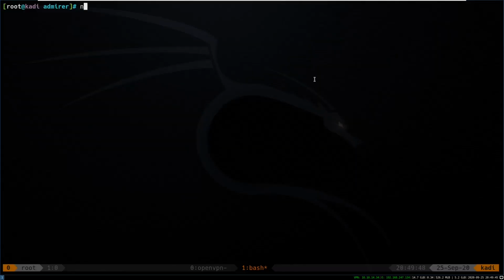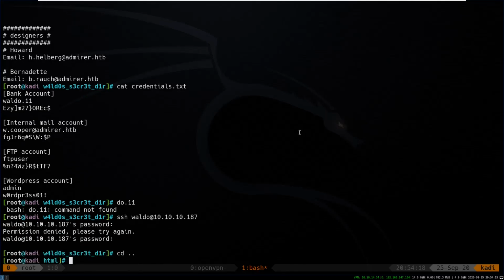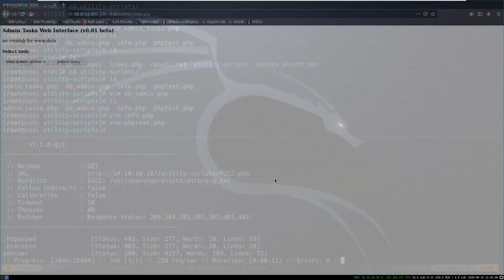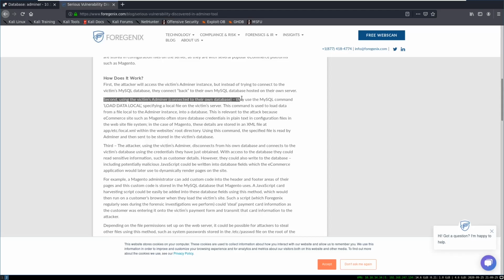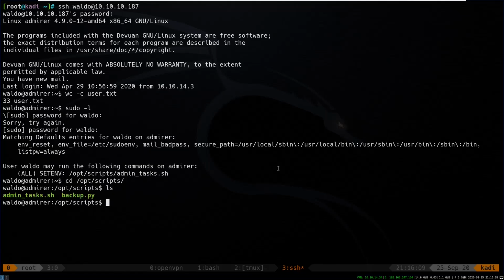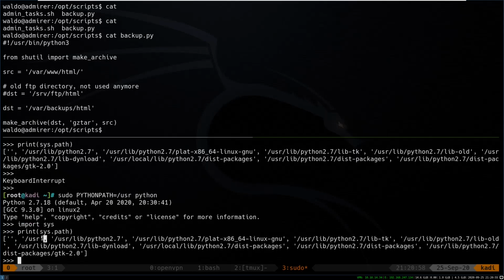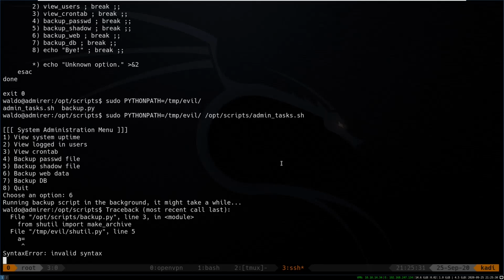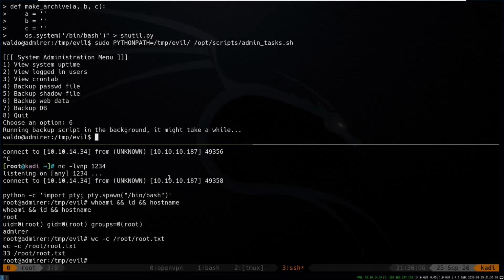HackTheBox - Admirer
This is a walkthrough of Admirer from HackTheBox which was categorized
as an easy linux box
00:00 - Introduction
00:30 - nmap scan
01:30 - Creating a wordlist and fuzzing behind /admin-dir using ffuf
03:16 - Grabbing files from ftp with ftpuser
05:08 - Looking at index.php and explaining why we might want the source of the real file
08:45 - Fuzzing more, finding adminer.php
10:25 - Finding the exploit explanation for our version of adminer
11:10 - Setting up sql, connecting back to our server from the adminer instance
14:36 - Using load data local to exfiltrate the source code of index.php
17:30 - Getting password from index.php, ssh as waldo
18:09 - Running sudo -l to show that we can run (ALL) SETENV: /opt/scripts/admin_tasks.sh
18:50 - Reviewing source code of the scripts in /opt
22:10 - Explaining PYTHONPATH and how python looks for libraries
23:30 - Exploiting the fact that we can control PYTHONPATH to make an evil shutil
29:00 - using nc within thew function to get a reverse shell as root